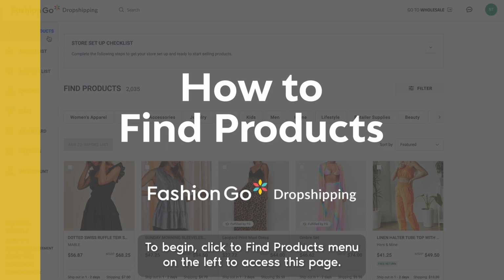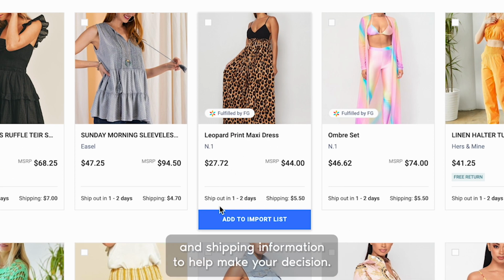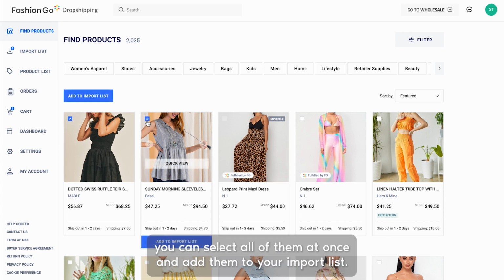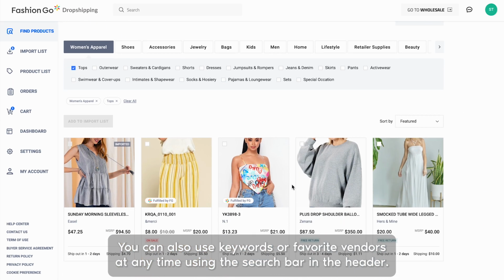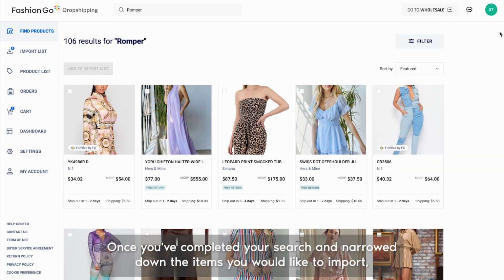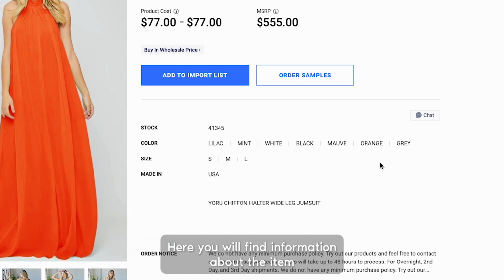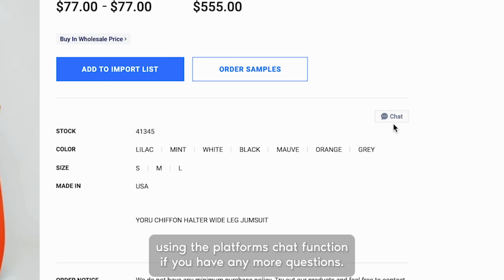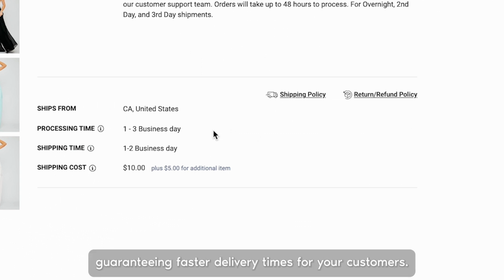Dropshipping - How to Find Products